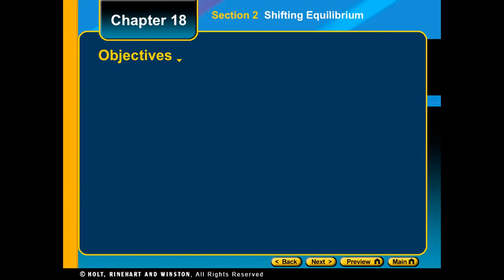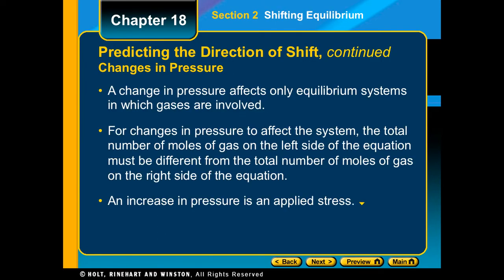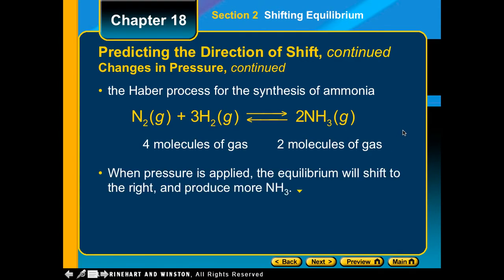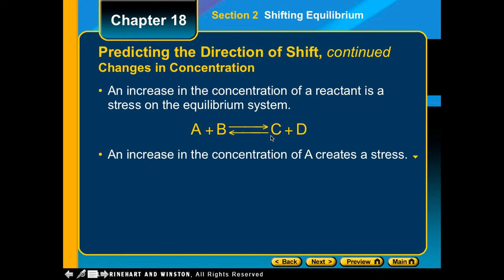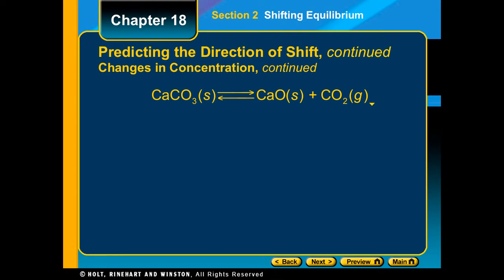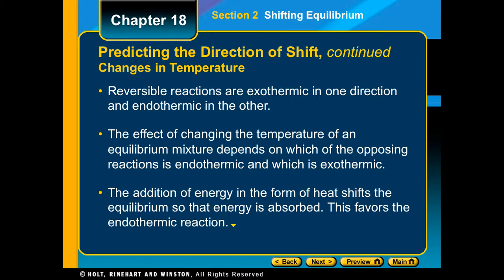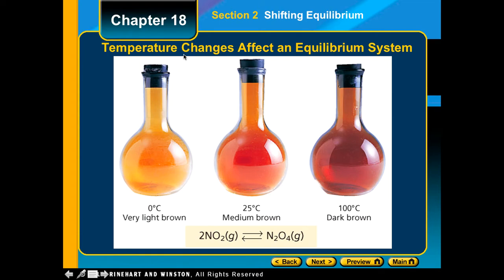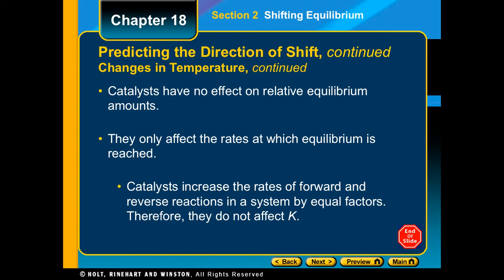G 11 chemistry ch 18 equilibrium sec 2 Dr Ahmed Hussam